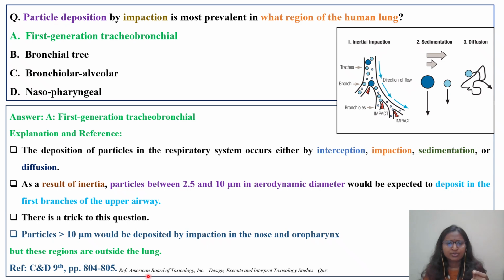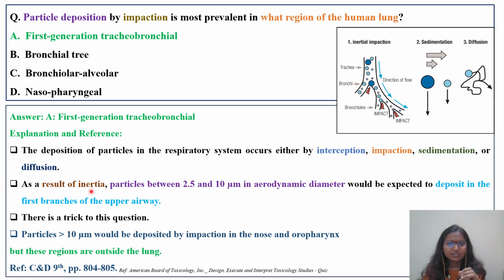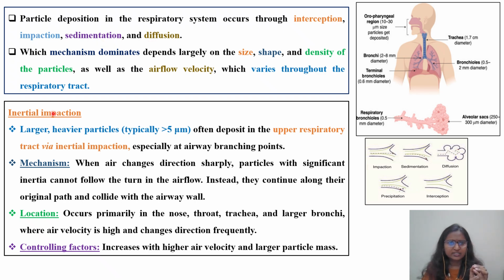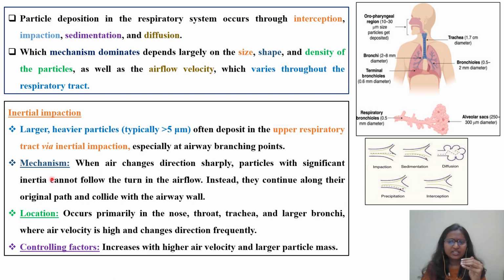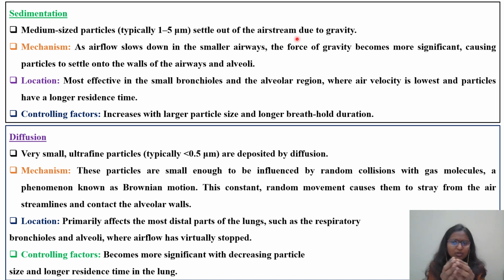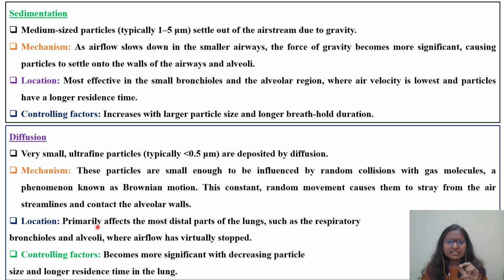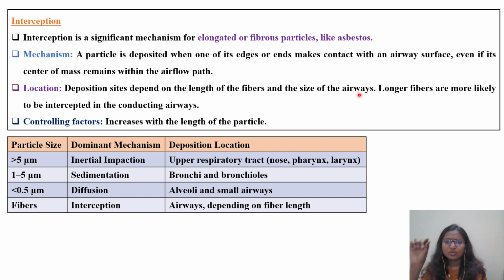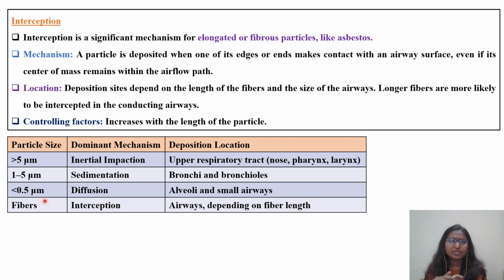DABT Topic Inhalation Toxicology Particle deposition by impaction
In this video DABT Aspirants and Toxicologists will learn about DABT Topic Inhalation Toxicology Particle deposition by impaction.